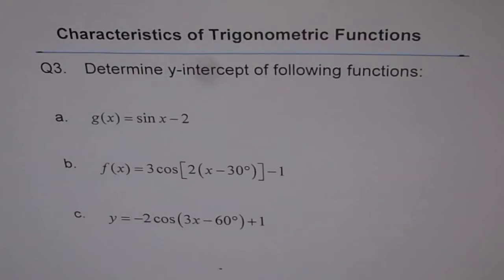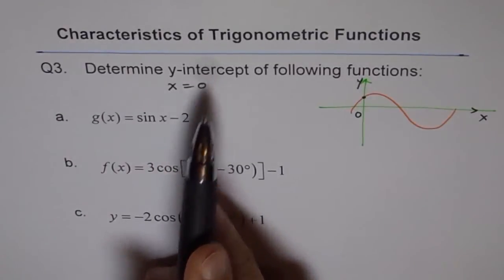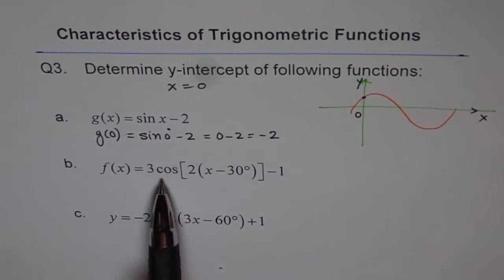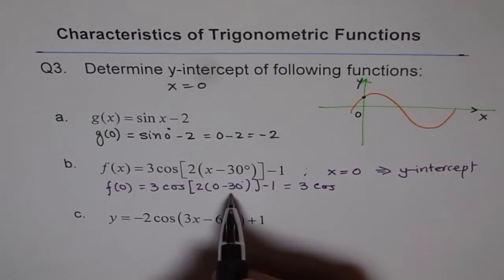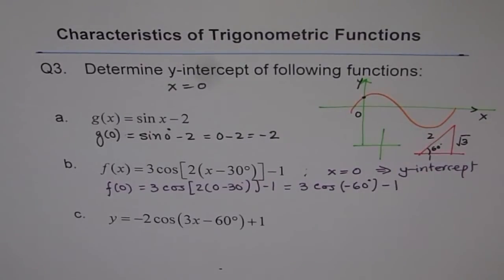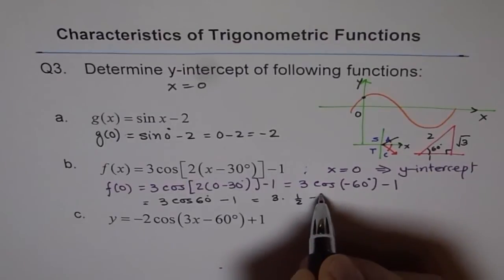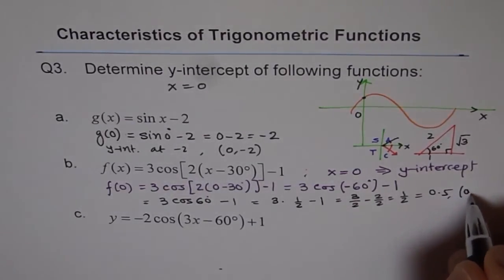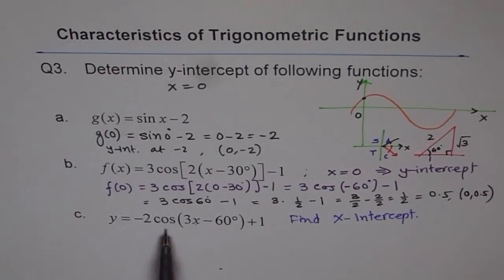Y Intercept of Sine Function Q3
Substitute x = 0 to find y-intercept of the function.
f(0) is y-intercept.